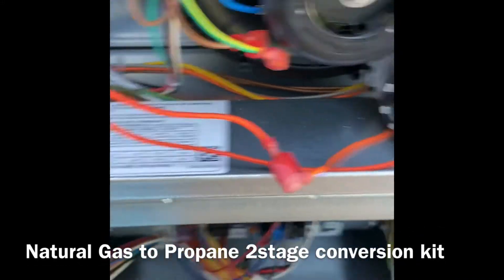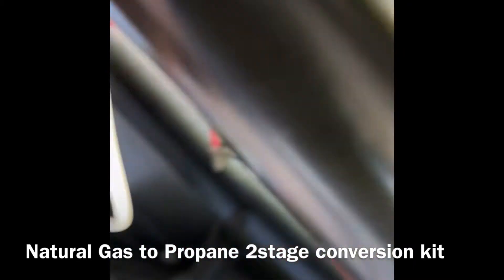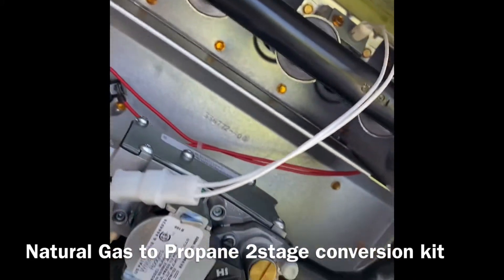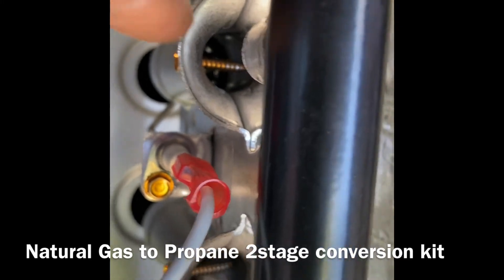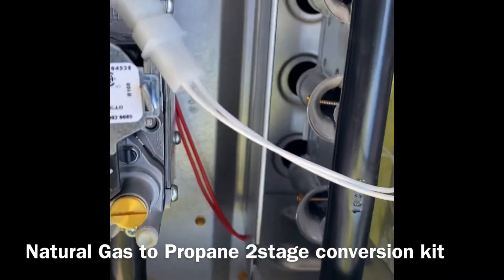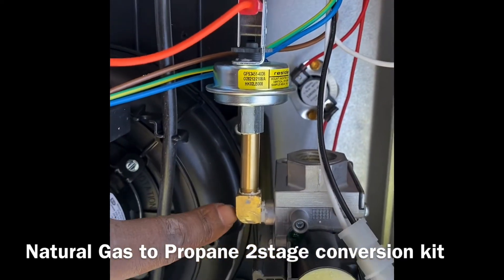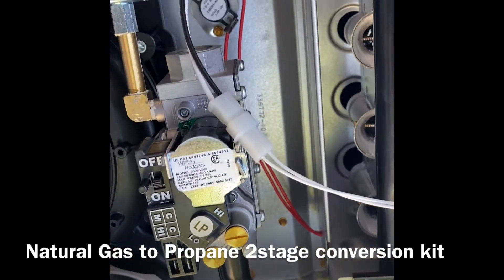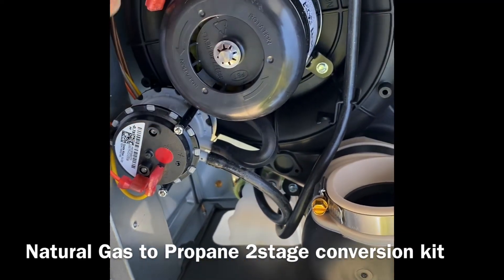How to install a lp propane conversion kit on Carrier furnace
This is a quick video detailing the steps taken when we installed a lp conversion kit on a Carrier Furnace.
You should remove the gas manifold to replace orifices. Manufacturer specs tell you how to tighten.
I have never used pipe dope on the orifice change out.. I don’t think it would hurt if you do.